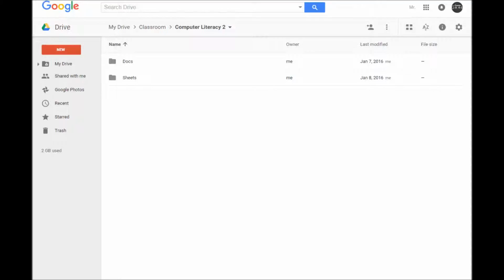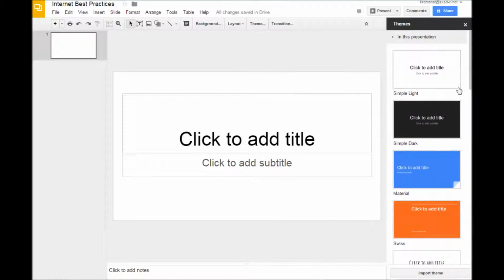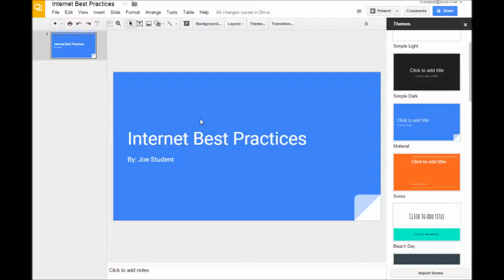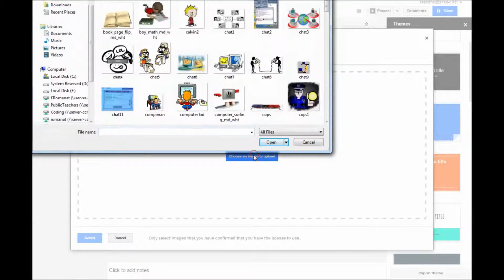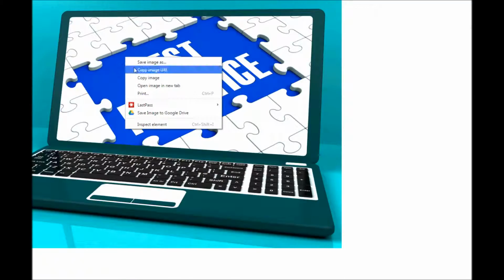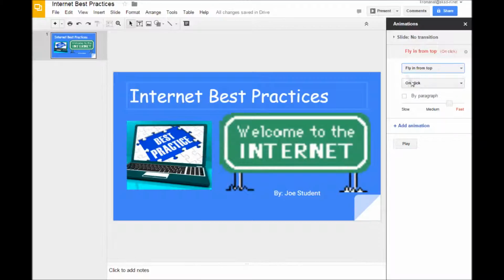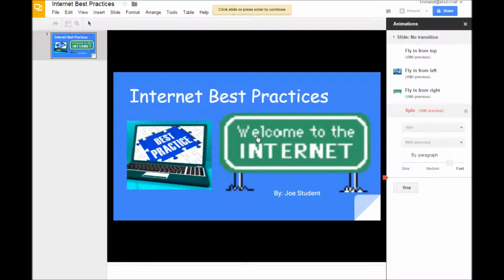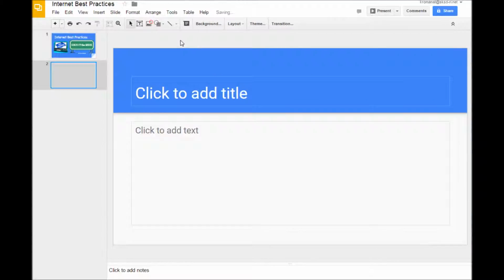OLD - Google Slides Project 1 Google Slides Basics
You will learn the basics on how to create and format a multimedia presentation using Google slides.